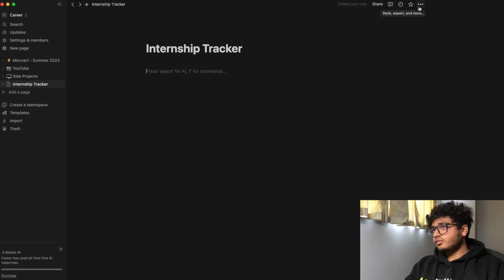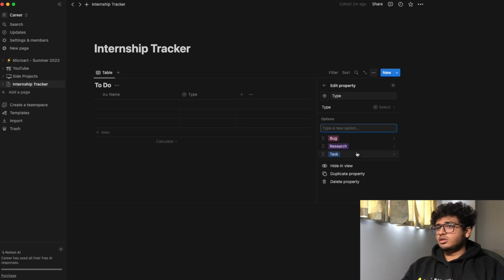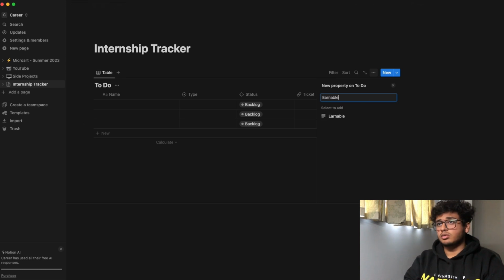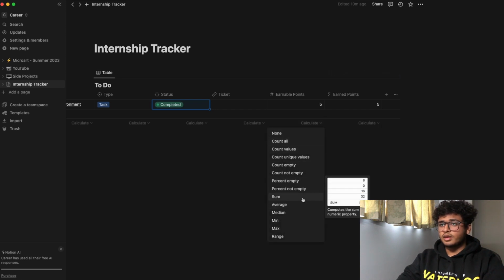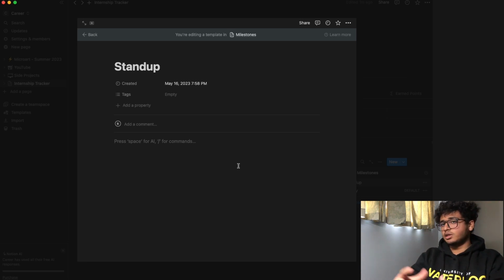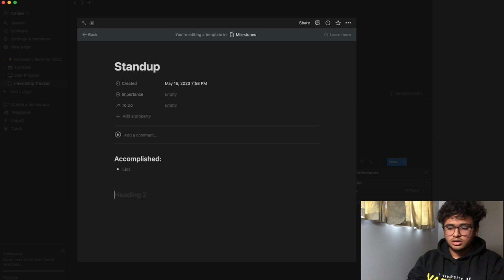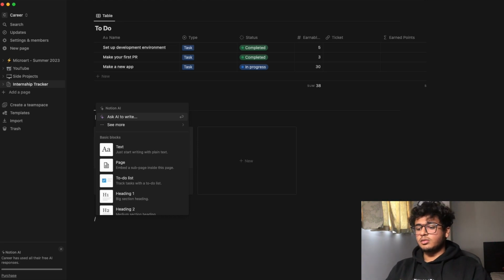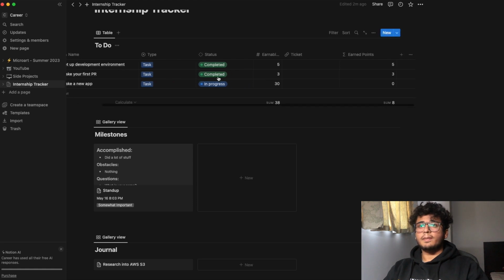Simple Notion Internship Progress Tracker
I walk through building an intentionally simple Notion template for tracking progress in your internship. This may (unintentionally) be more applicable to tech internships, but should be useful regardless of your field.